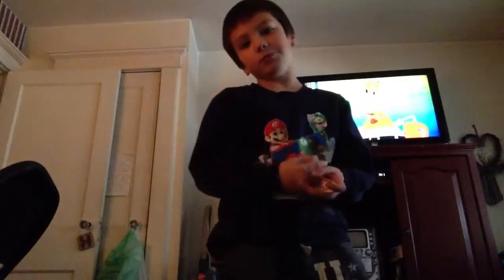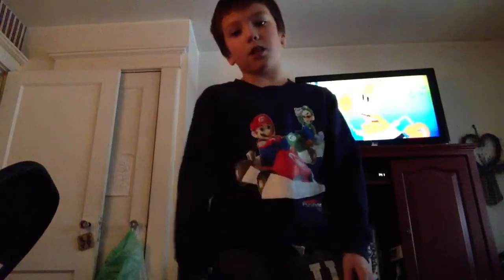Card disappearance revealed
What you need a hand and a card